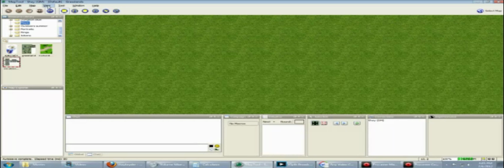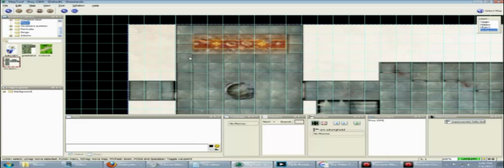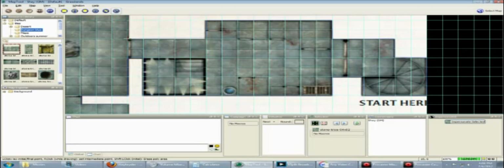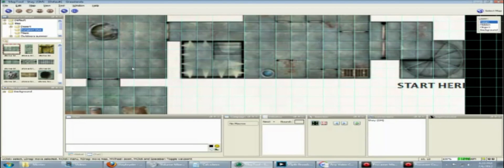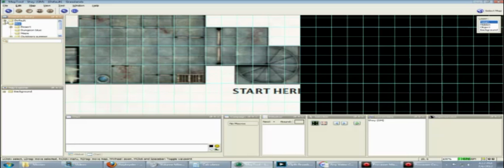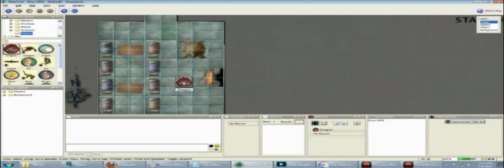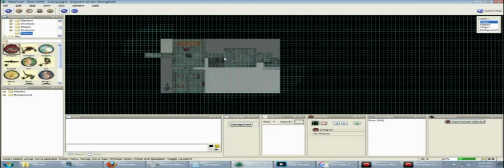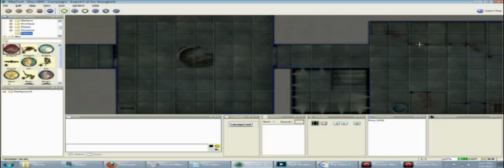Maptool - Vision Blocking Tutorial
How to block vision in Maptool!